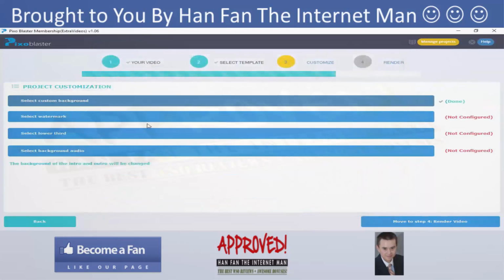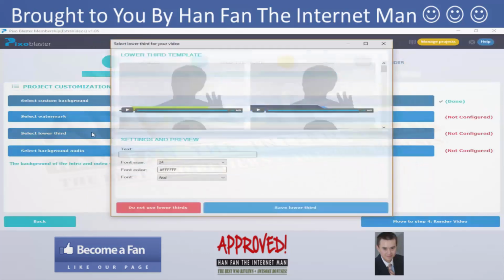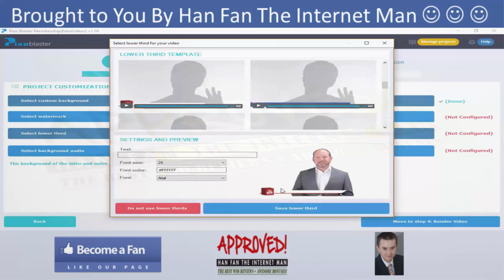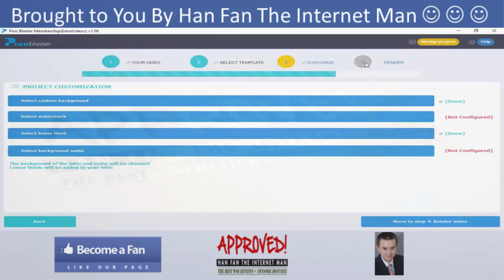Pixo Blaster Demo Video - get *BEST* Bonus and Review HERE!!!... :) :) :)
Pixo Blaster Review and Bonuses - Pixo Blaster

to watch Pixo Blaster Demo, And watch Han's Other Awesome Pixo Blaster Reviews! Also, make sure you check out for Pixo Blaster Review with Awesome Pixo Blaster Bonuses! Pixo Blaster Allows You To Transform Underperforming Videos With the Most Powerful Video Spokesperson Creator Software With The Click Of Two Buttons…! PixoBlaster Is The Easiest And Fastest Way To Transform Any Old And Boring Video Into A Lead Generating Machine! Pixo Blaster Simply TAKE Your Old Boring Video And Make It Convert Like Crazy In 3 Simple Steps! Your friend Han Fan The Internet Man in this Demo Video gives you an honest Pixo Blaster Review and Demo and tells you just why you must get your exclusive copy now!

Pixo Blaster Key Features:

- Auto Download Videos From YouTube!
- Remove The Green Screen & Add Lower Thirds!
- Add Watermark, Image Backgrounds & Animated Video Backgrounds!

Title: I want my Pixo Blaster Bonus [youtube]

Follow Us Via HashTag